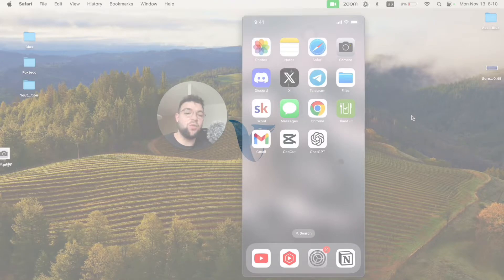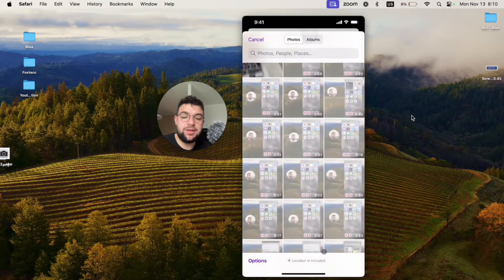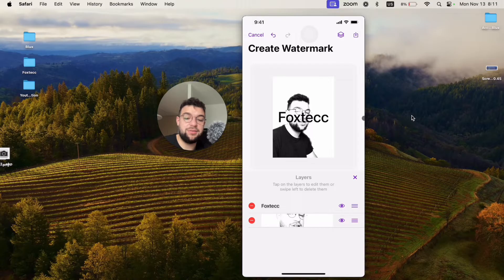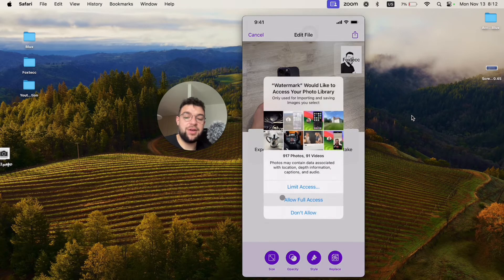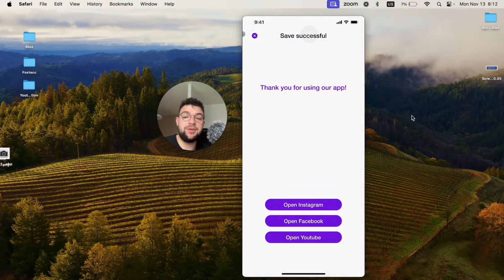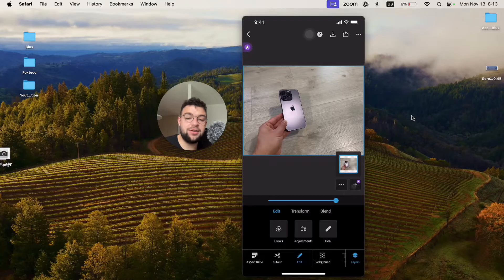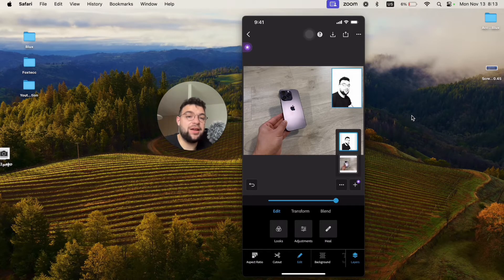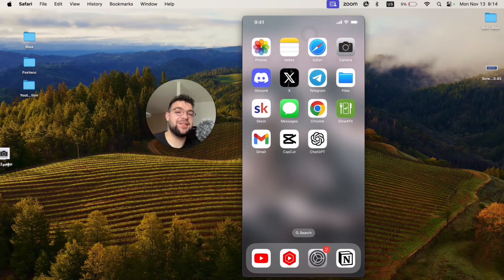How to Add Watermark to iPhone Photos (tutorial)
In this video, I will show you how to add a watermark to your photos on your iPhone. I will demonstrate multiple options, including using third-party apps and using Photoshop Express. You can choose to add a text, image, or signature watermark. I will guide you through the process step by step and provide tips on adjusting the watermark's size, position, and transparency. By the end of the video, you will be able to confidently add watermarks to your photos on your iPhone.

Timestamps:
0:00 Introduction
0:23 Downloading a Watermark App
0:48 Importing a Photo
1:10 Customizing the Watermark
1:54 Saving the Watermarked Photo
2:41 Using Photoshop Express